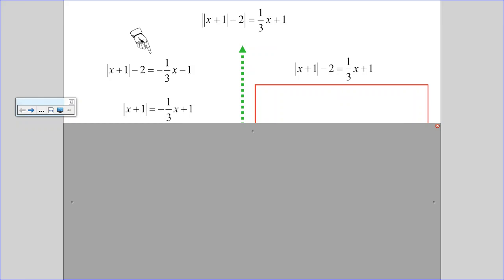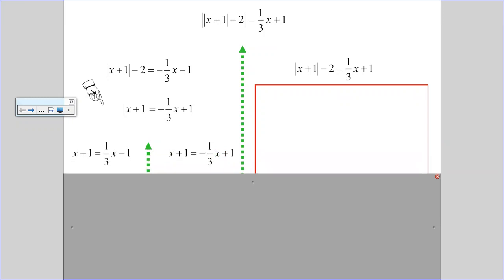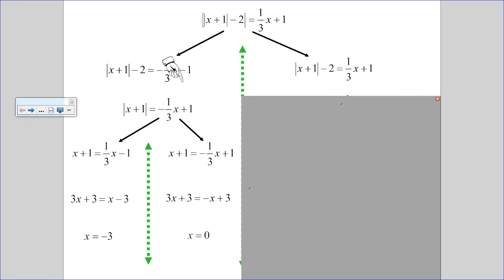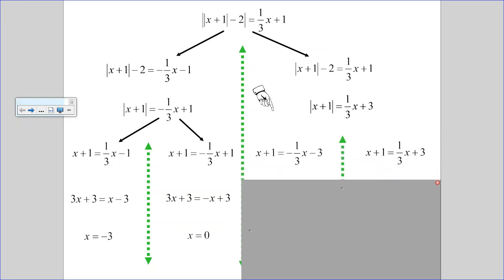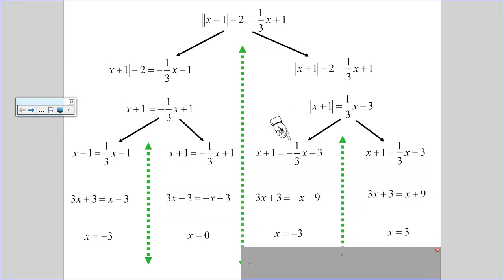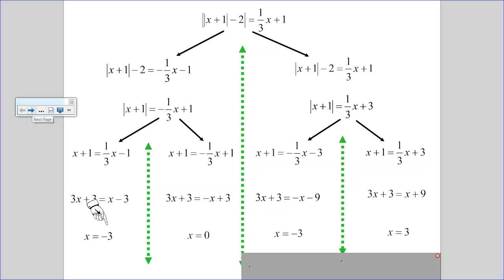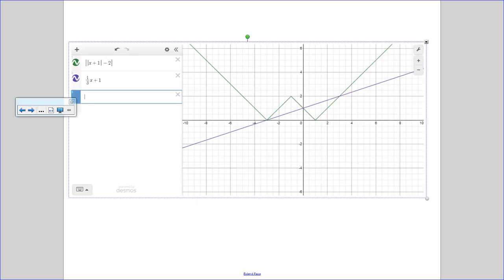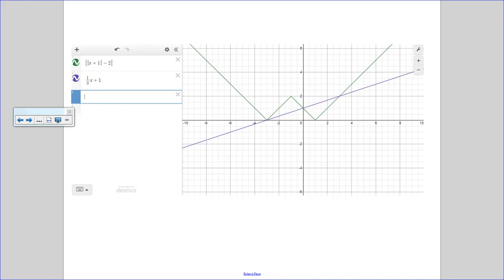An Equation with Two Absolute Values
Sorry for the noise of my computer fan in the background!